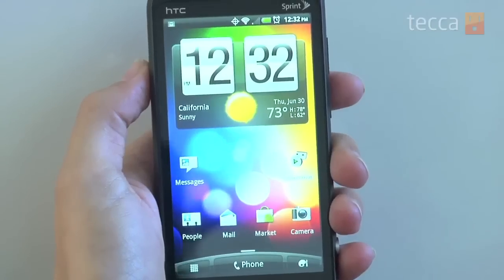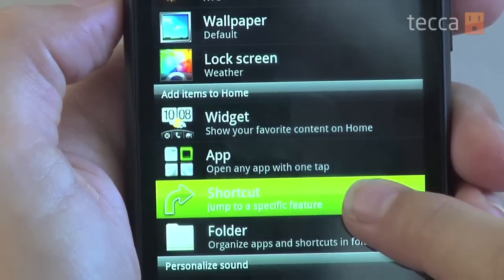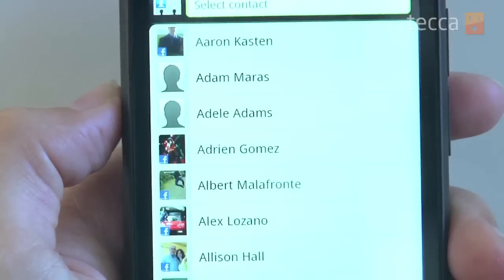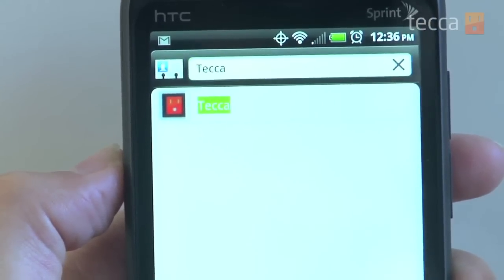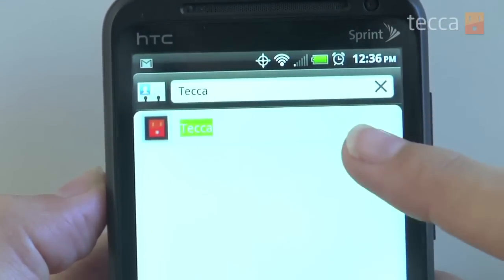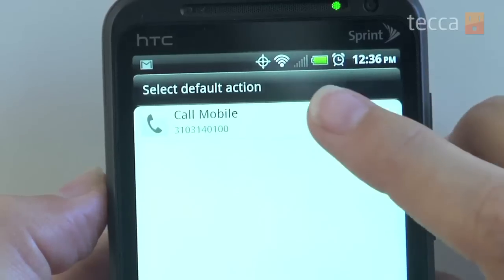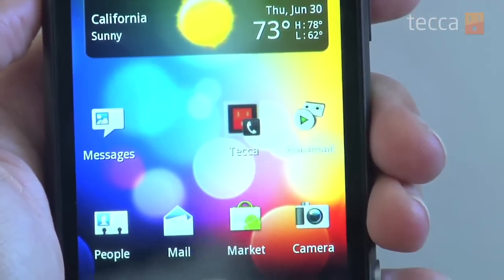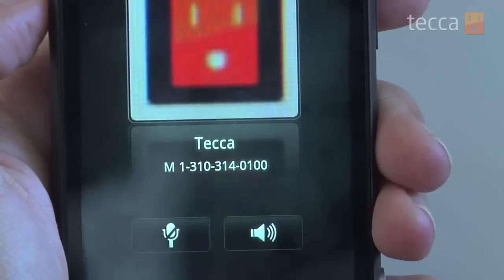Just Show Me: How to set up one-touch dialing on your Android phone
In today's episode we'll show you how to set up one-touch dialing on your Android phone.

Normally you have to go through your phone app to call people, but with one-touch dialing, you can make a short-cut to call someone right on your home screen. It's great for those often used work and family numbers that you find yourself calling multiple times a day.